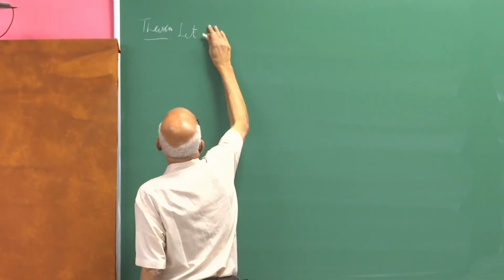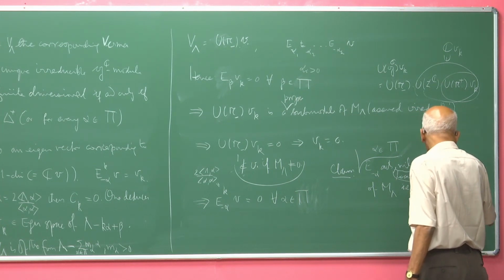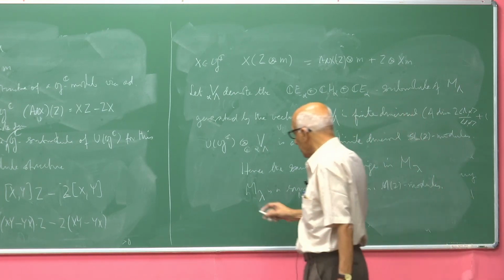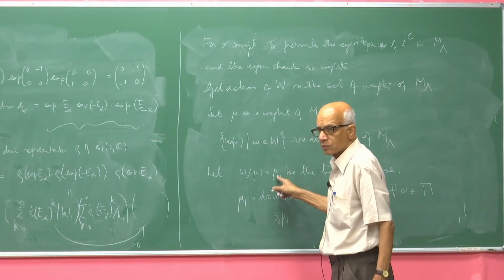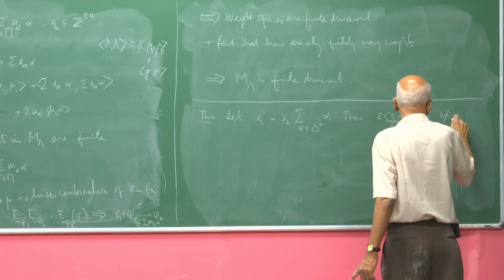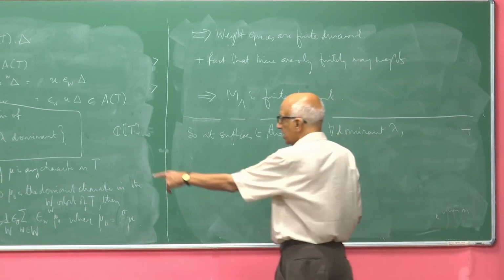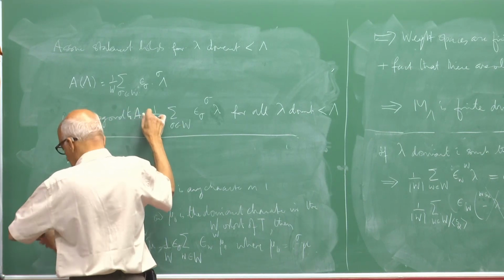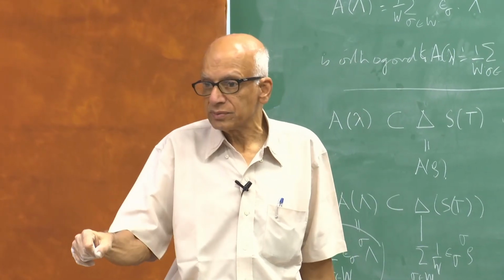Lecture 16: 06-03-2023: Prof. M. S. Raghunathan, Centre for Basic Sciences, Mumbai